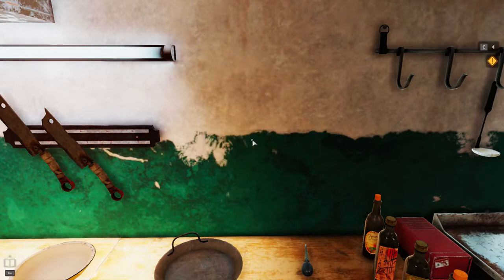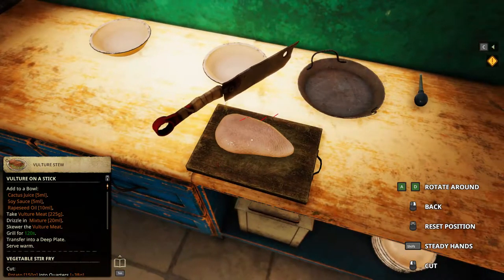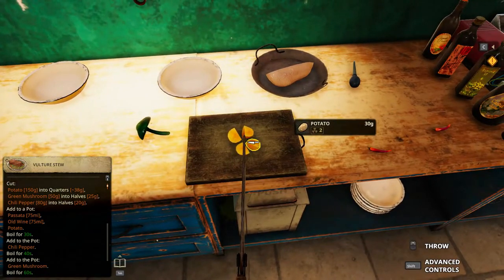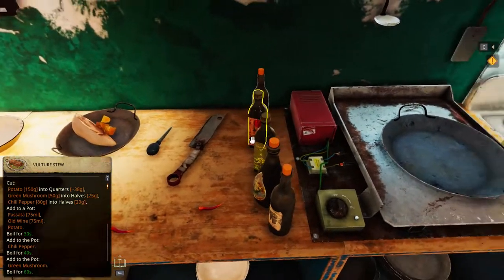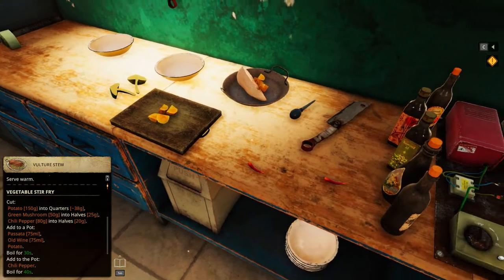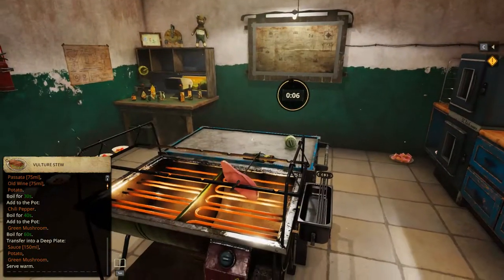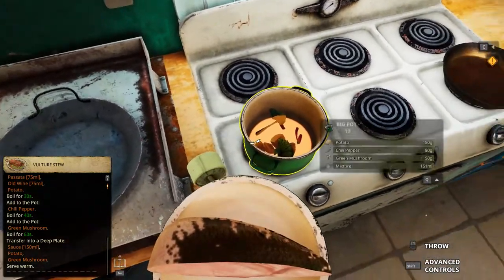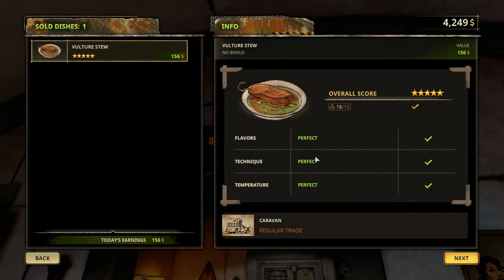Cooking Simulator EP221: [Shelter DLC][5-Stars Attempt] Recipe 11 - Vulture Stew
I didn't like how the skewer skewered the vulture meat though. Shouldn't it have been lateral? Then again, I almost never grill any food in real life. LUL
@04:45 referencing the old issue of pots falling through stove. It's since been patched and the issue hadn't appeared again. It just shows how old the recording is with respect to the current patch version.